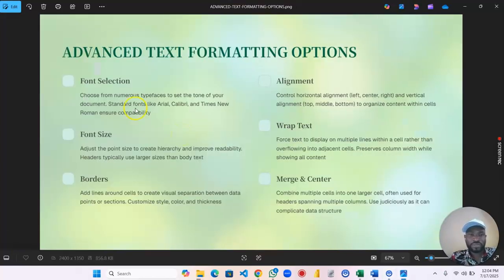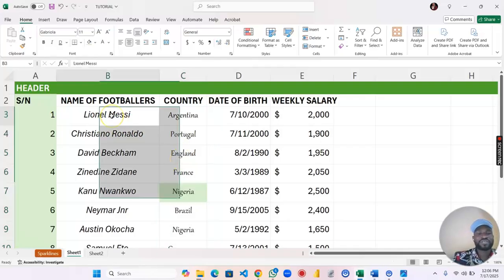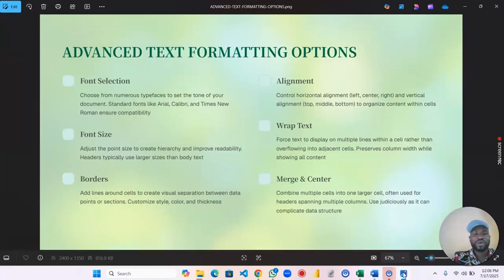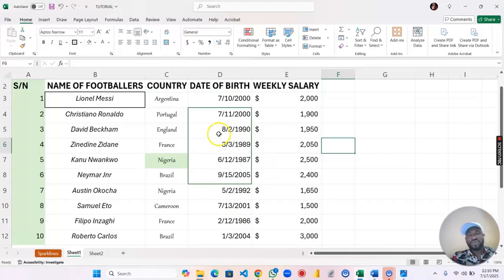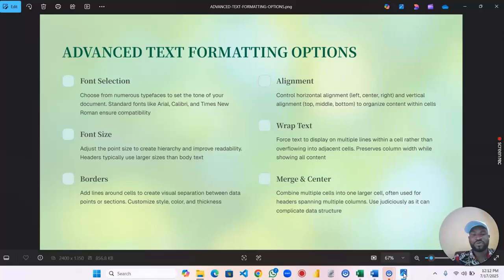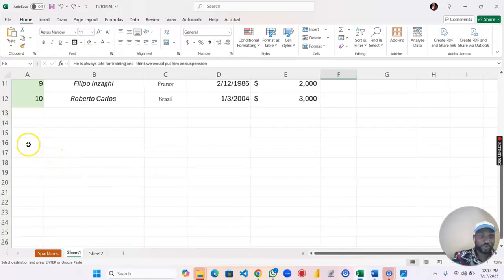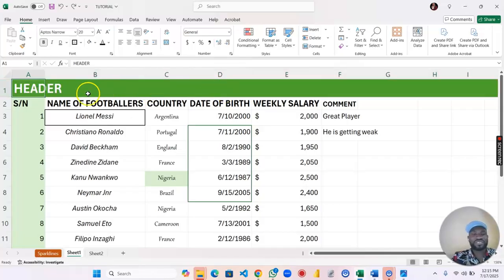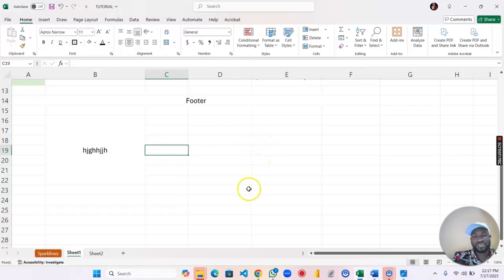Advanced Excel Formatting That Makes You Look Like a Pro! | Episode 16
In this lesson, you’ll learn advanced text formatting techniques in Excel to give your worksheets a clean, structured, and professional look.

This builds on basic formatting and helps you take full control of how your data is presented.

🔑 What you’ll learn:
- Font selection and font size adjustment
- Boldness and text styling
- Text alignment and proper positioning
- Wrap text for better readability
- Merge and center cells
- Creating clean and well-structured Excel layouts

By the end of this video, you’ll be able to format your Excel sheets like a professional.